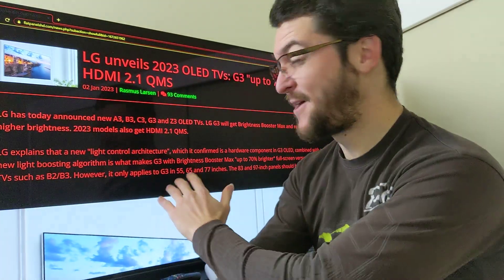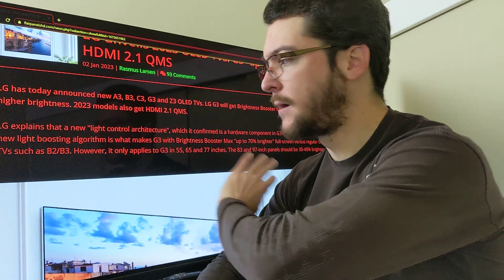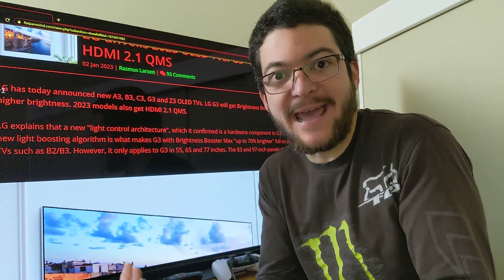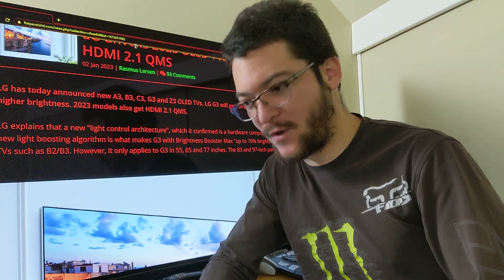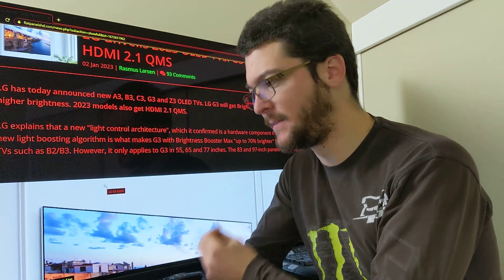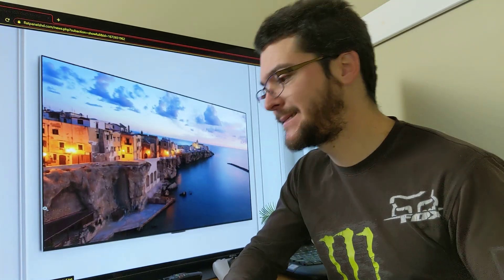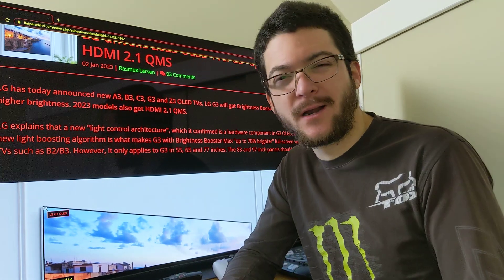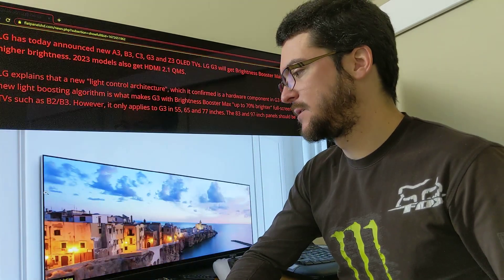LG G3 potential for Gaming is off the chart! Please add 120Hz BFI!